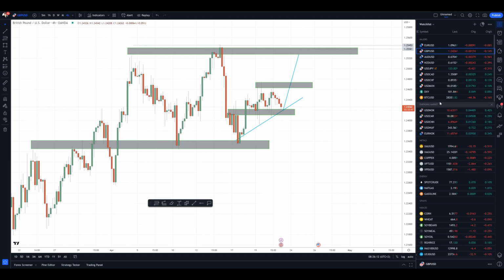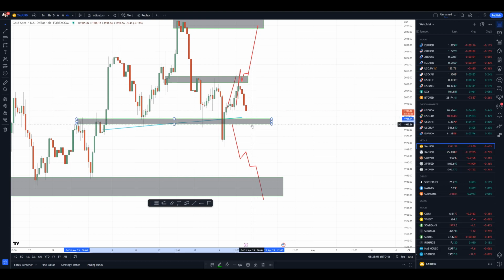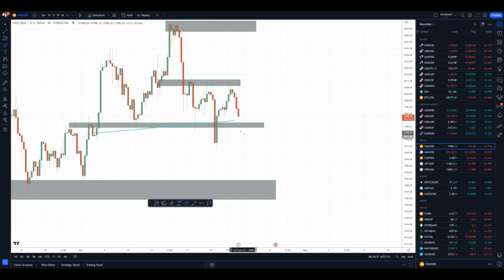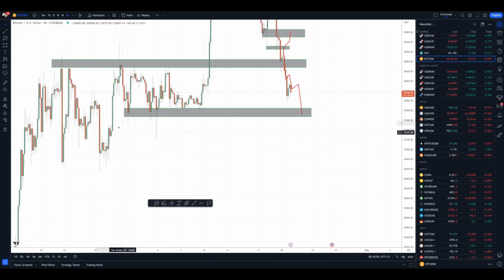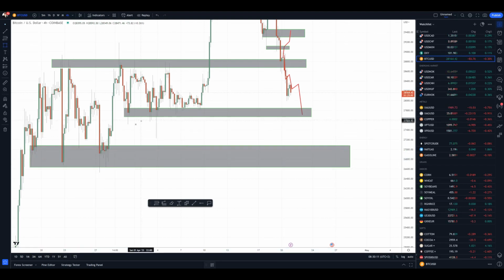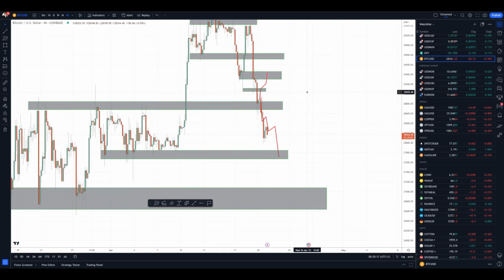Forex forecast 04/21/2023 on GDP/USD, Gold, Crude Oil and Bitcoin from Petar Jacimovic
00:00 Announcement of today’s analisys – GDP/USD, GOLD, Crude Oil and Bitcoin
00:15 GDP/USD
01:21 GOLD
03:11 Crude Oil
03:40 Bitcoin